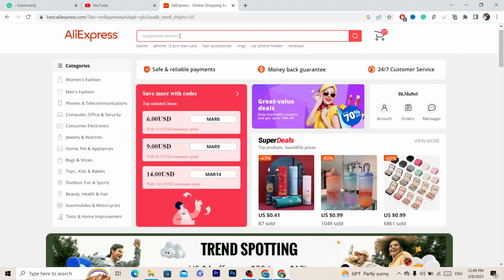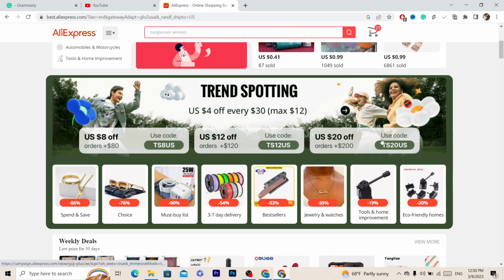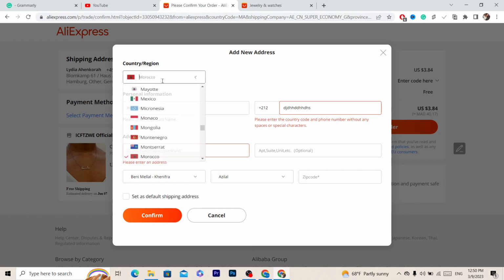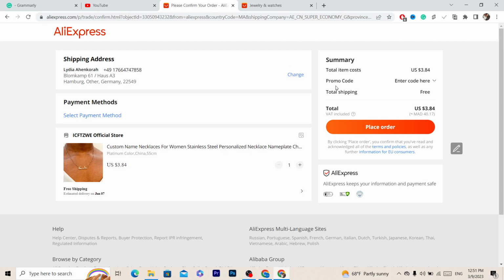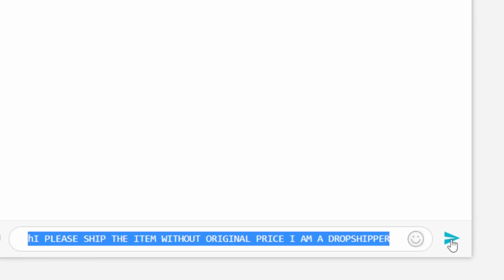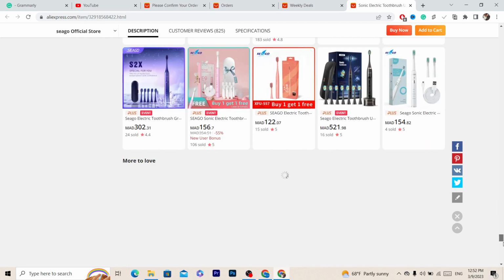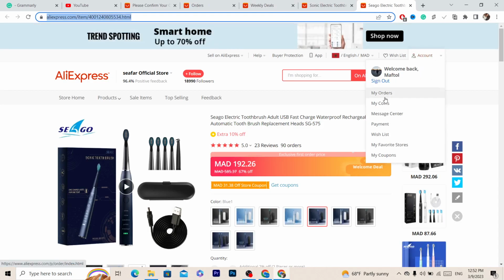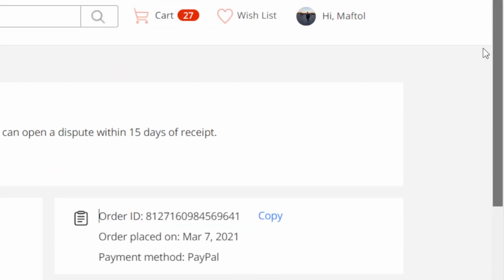How to Buy From Aliexpress For Dropshipping | Place a Drop Ship Order on AliExpress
In this tutorial, we'll show you how to buy products from AliExpress for dropshipping and place a drop ship order on the platform. AliExpress is a popular online marketplace that offers a wide range of products at competitive prices, making it a great option for dropshippers.

Dropshipping is an e-commerce business model that allows you to sell products without having to store or handle inventory. Instead, you purchase items from a supplier who then ships them directly to your customers.

In this video, we'll walk you through the steps to buy from AliExpress for dropshipping, including:

How to navigate AliExpress and find reliable suppliers
How to place a drop ship order on AliExpress and ensure it is shipped directly to your customer
Tips for communicating with suppliers and managing orders effectively
Whether you're new to dropshipping or looking to expand your product offerings, this tutorial will give you the tools and knowledge you need to buy from AliExpress for dropshipping in 2023. So, grab a notepad and pen, and let's get started!